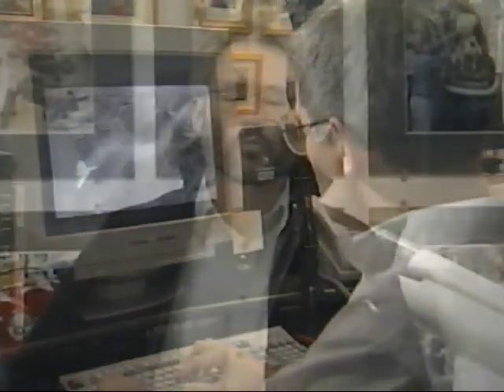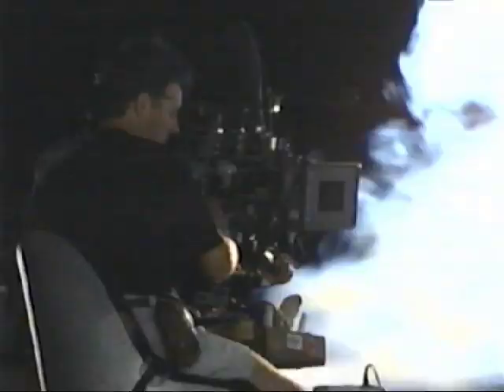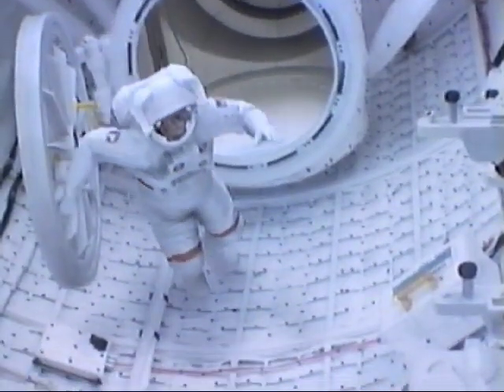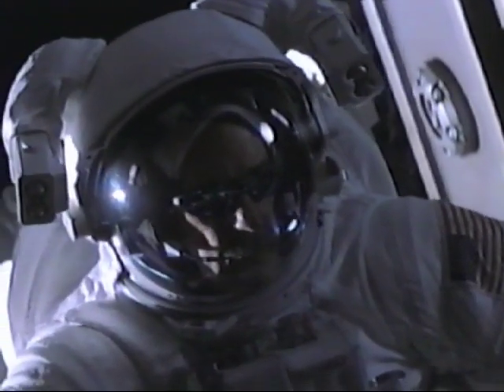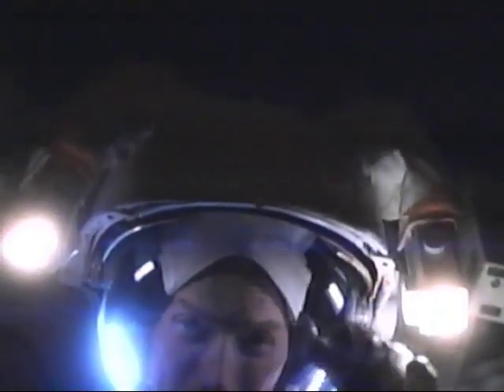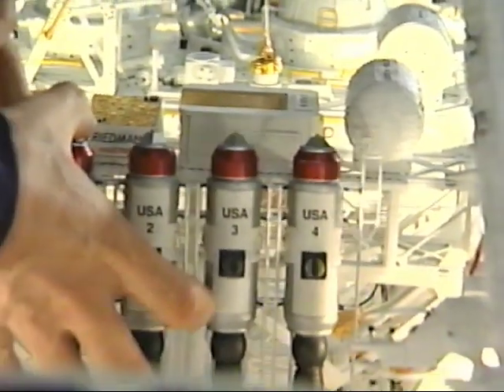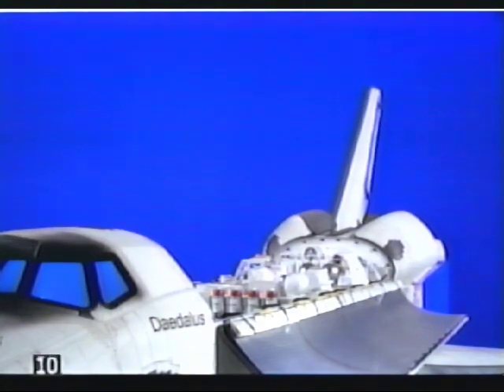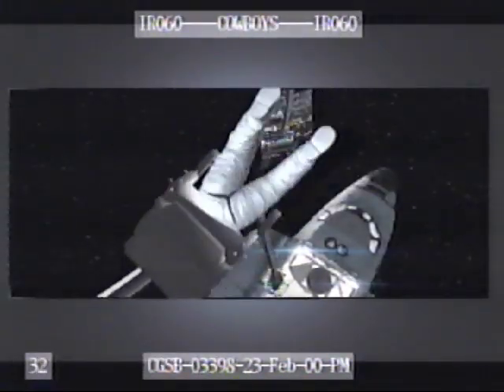VHS Special Features - Space Cowboys